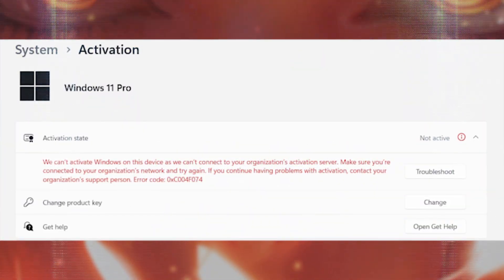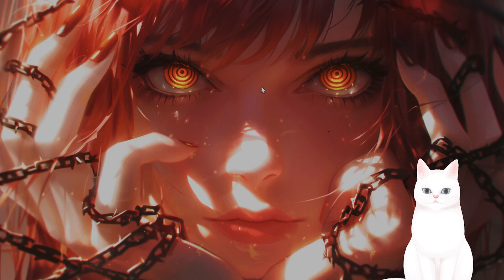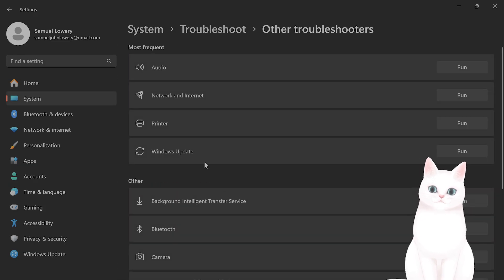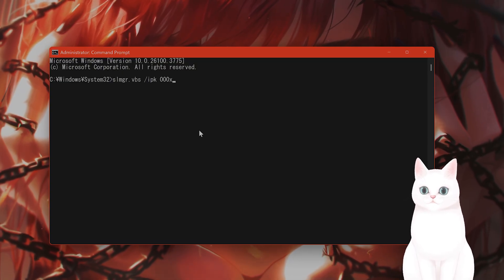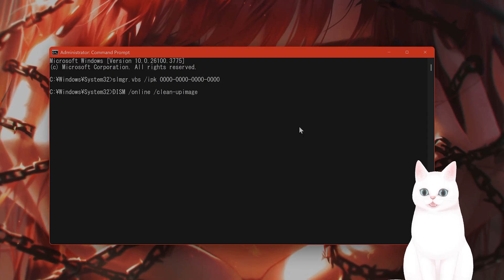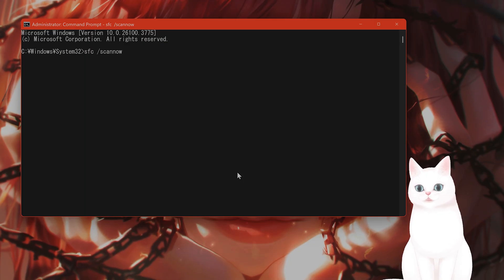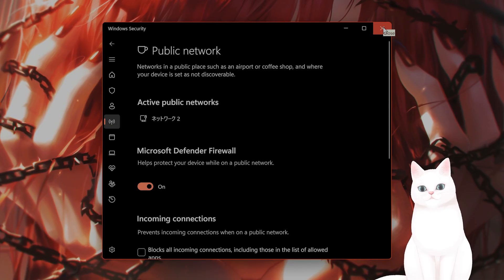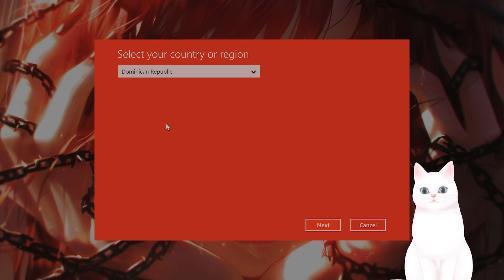How to Fix Error Code 0xc004f074 on Windows 11 PRO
Learn how to fix Windows 11 error 0xc004f074 during activation. This video covers 0xc004f074 Windows 11 Pro issues, including Windows 11 Pro error code 0xc004f074 and Windows activation 11 Pro 0xc004f074. Solve the error code: 0xc004f074 Windows 11 Pro activation fast.